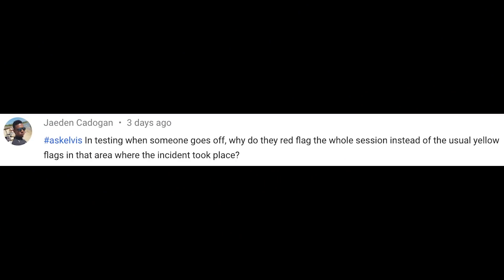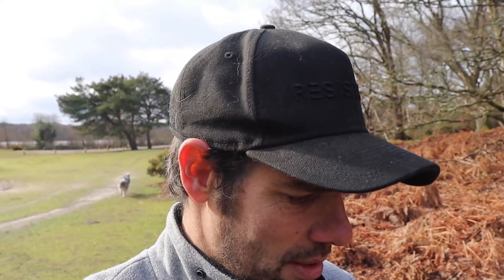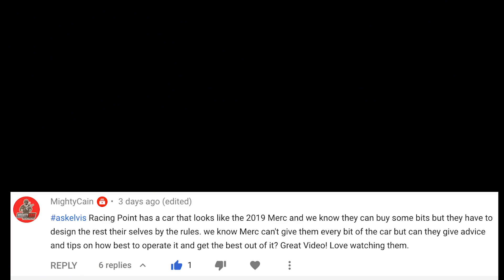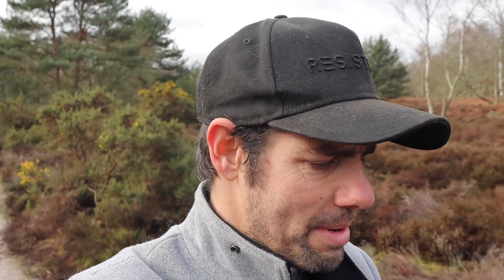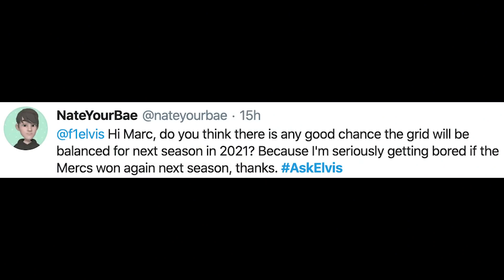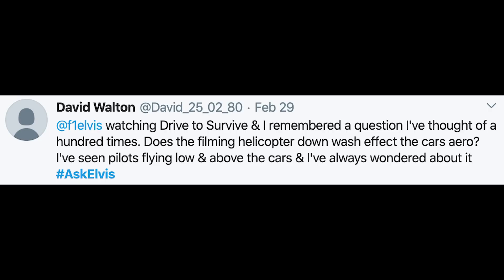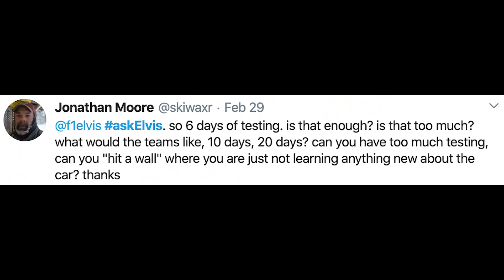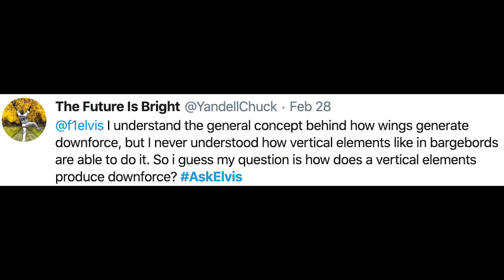Were Ferrari F1 Caught Cheating In 2019? - AskElvis - MP358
This week's AskElvis covers many topics, including F1 testing, bargeboard design, Corona Virus and loads more, but the big one this week is of course...THAT statement put out by the FIA in the closing moments of the final day of testing on the conclusions of their investigation into Ferrari's engine...

If you're only here for that Ferrari topic, go straight to 18:20

Thanks